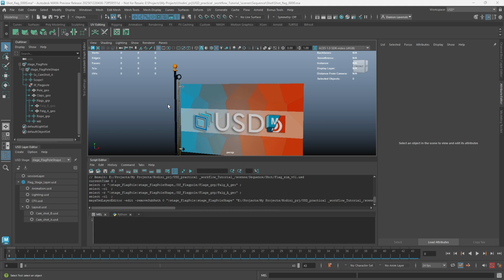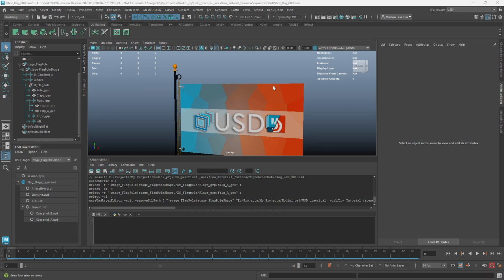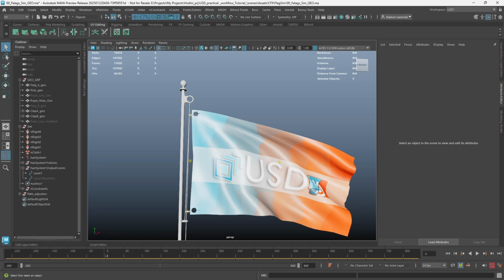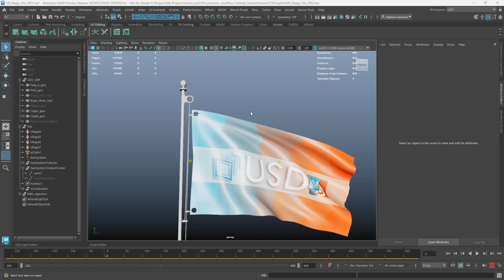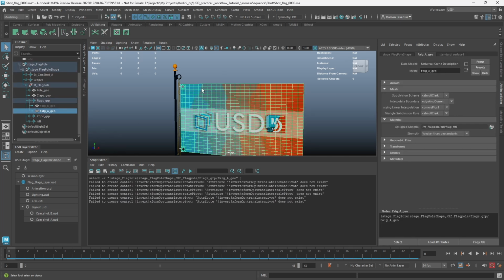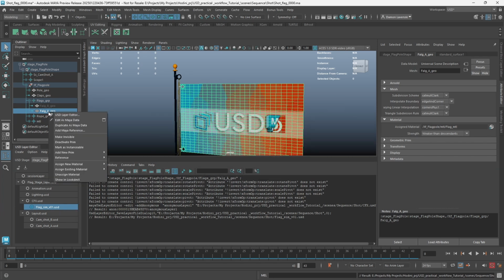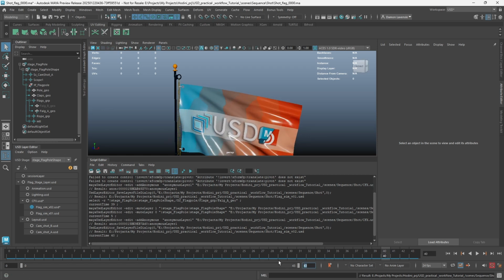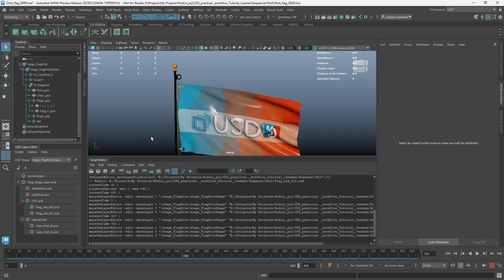08 Iterating in USD | Creating Layers & Managing Versions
Iterating in USD | Creating Layers & Managing Versions

In this lesson, we explore the workflow for creating iterations in USD layers. Using a CFX example, I’ll demonstrate how to bring in Alembic caches of flag simulations, update assets, and manage changes efficiently within a USD pipeline.

The goal is to show how easy it is to create iterations and structure layers in USD. While this example focuses on CFX work, the same principles apply across different departments, making it a powerful workflow for handling updates and revisions in a non-destructive way.

Let’s dive into the power of USD for managing iterations!

(00:00) Intro.
(02:29) CFX cloth simulation Maya scene.
(03:55) ABC  file management.
(04:51)  referencing in ABC  files to USD